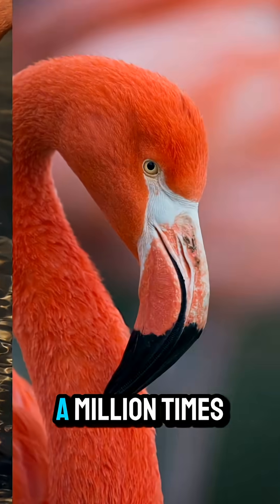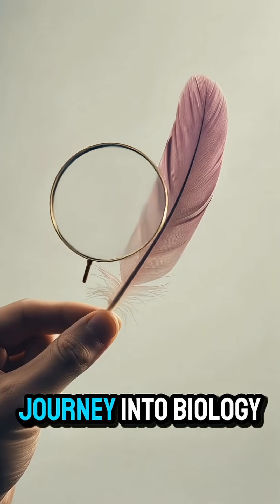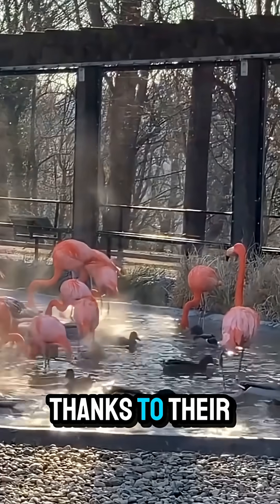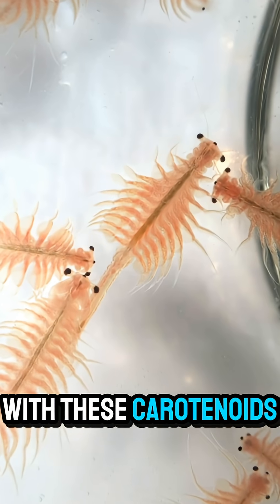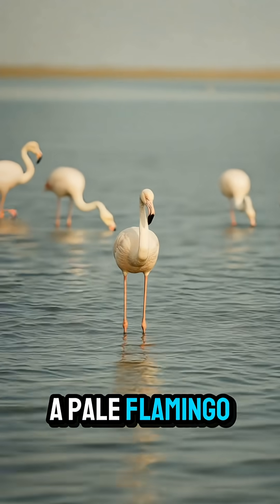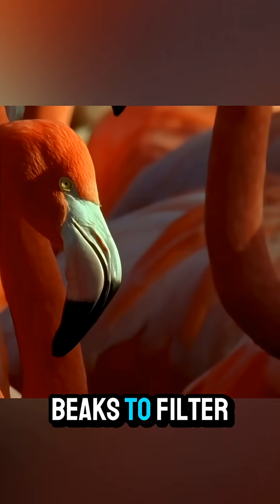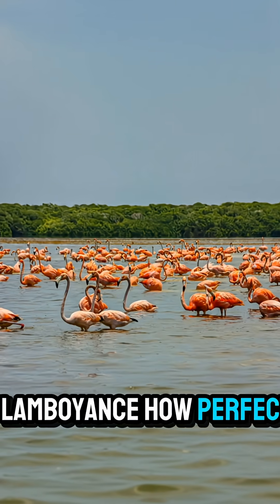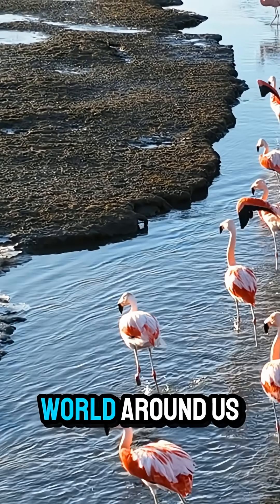Why Are Flamingos Pink? | The Shocking Truth About Their Color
Have you ever wondered why flamingos are pink? The answer will blow your mind! 🦩 In this video, we dive into the incredible science behind the iconic pink, orange, and red feathers of flamingos.

Spoiler: They aren't born this way! Baby flamingos are actually a dull grey or white. Their stunning transformation is 100% driven by their unique diet.

In this video, you’ll learn:
✅ What special pigments, called carotenoids, have to do with it.
✅ Which foods (think brine shrimp and algae) act as natural "paint."
✅ Why a flamingo in captivity would turn white without the right diet.
✅ The biological purpose behind their vibrant colors.

It’s one of the best examples of "You are what you eat" in the animal kingdom!